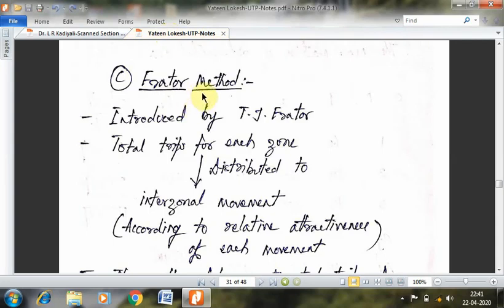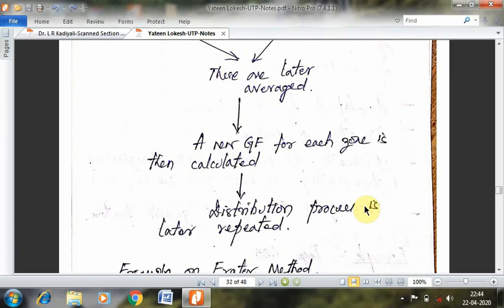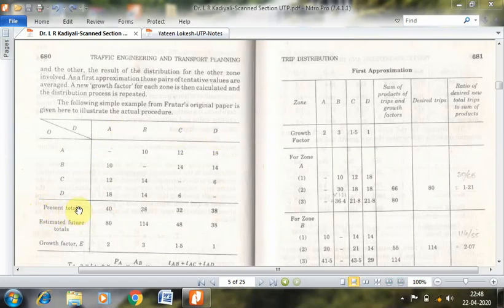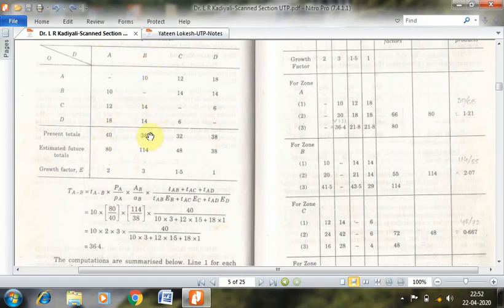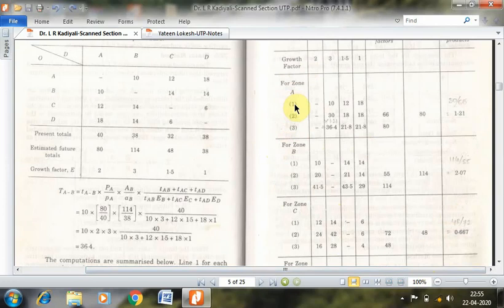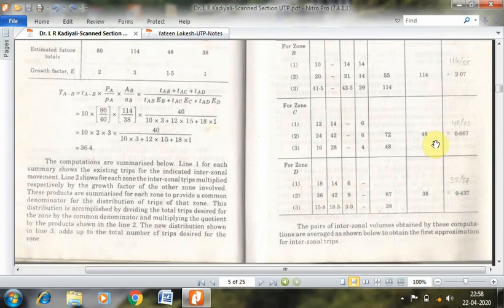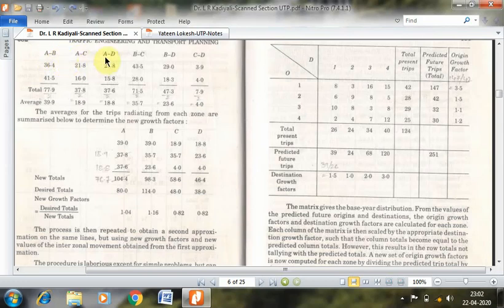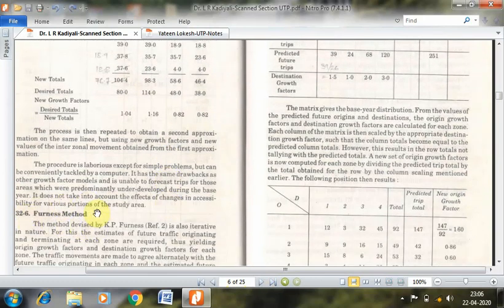Trip Distribution 2